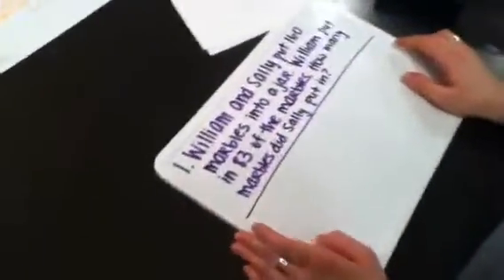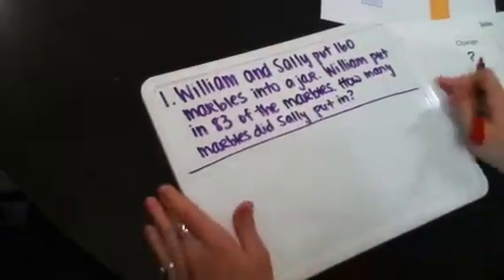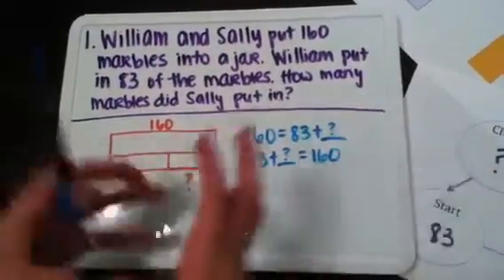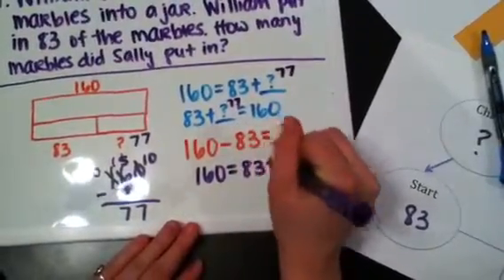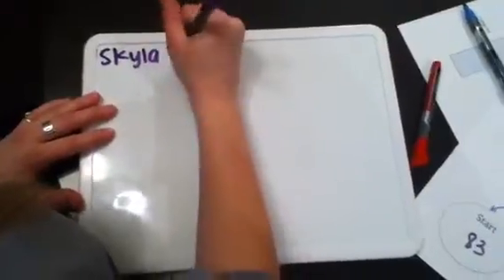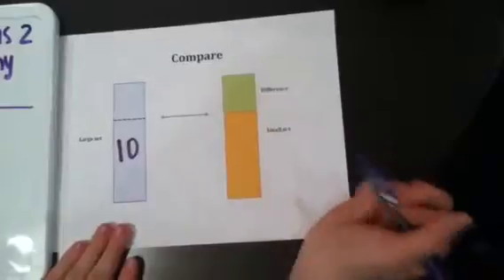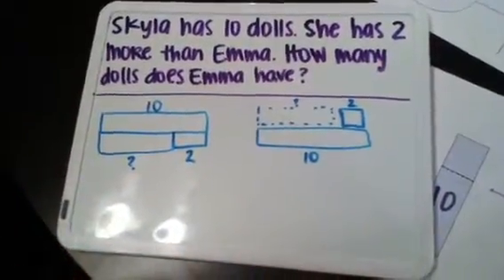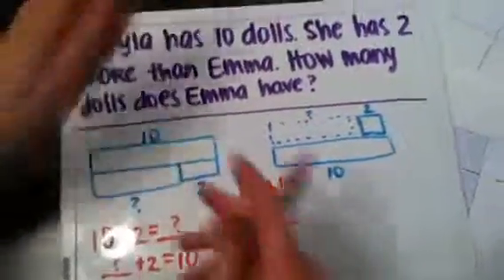Module 2:Problem Structures and Representing Relationships